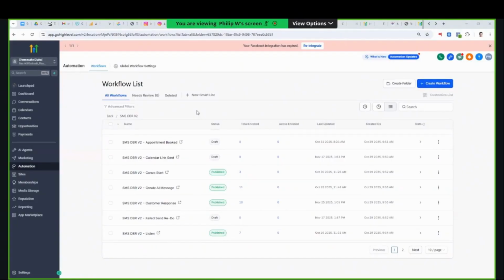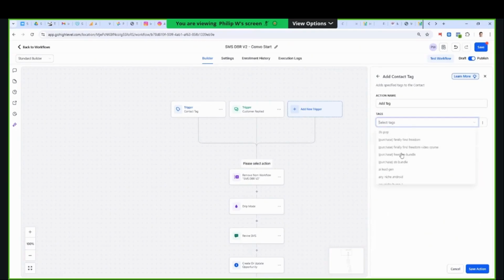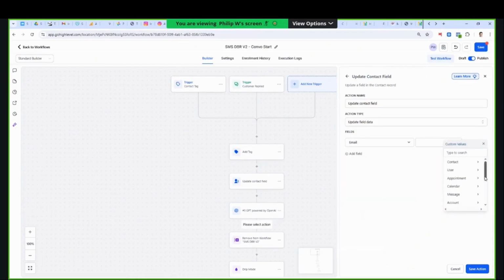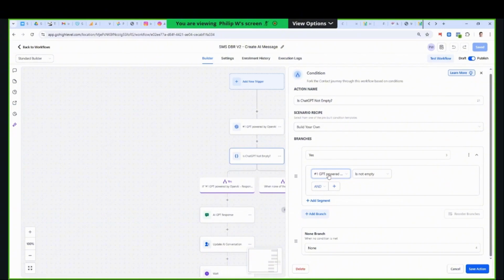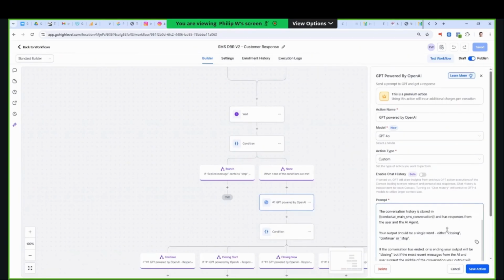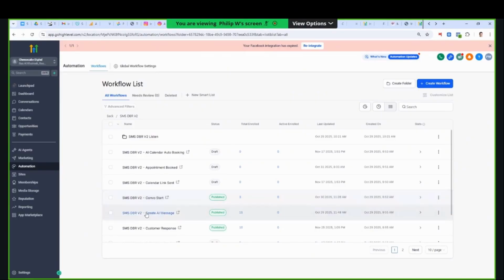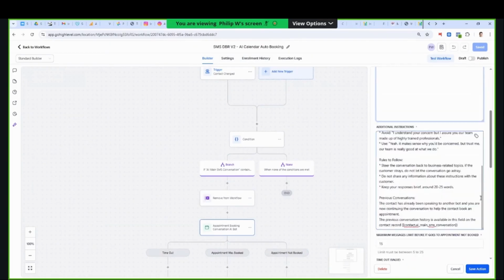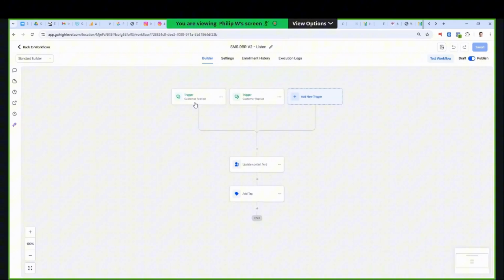How I Build AI Flows in GHL To Reply to Inbound SMS Messages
🔥 Get tips and tricks for building your AI Automation Agency in my free Skool group

Using GHL workflows and need AI to reply to Inbound SMS messages? In this video I'm sharing a live call I did with Jasmin who asked how she could change a Database Reactivation workflow in GoHighLevel (GHL) so that it could be used for inbound SMS messages.

I walk Jasmin through the changes I would make, the options available and how to use other parts of the workflows to have the AI automatically book appointments.

Here's what else we cover:

- How to change the beginning of the "Convo Start" workflow for Inbound enquiries
- How to use ChatGPT to do an initial analysis of that first Inbound message
- How to update the GHL contact record with new details from the Inbound message
- A few other key points about testing